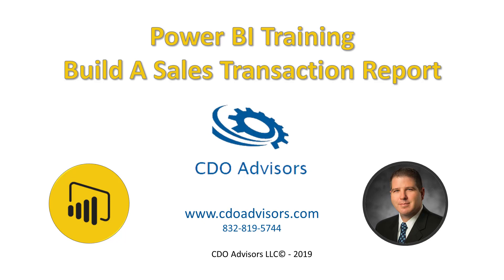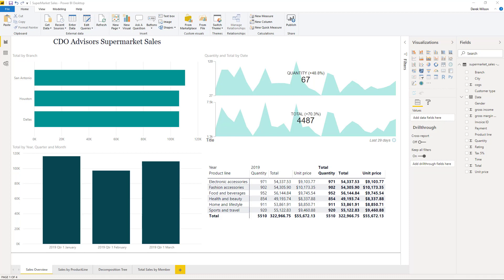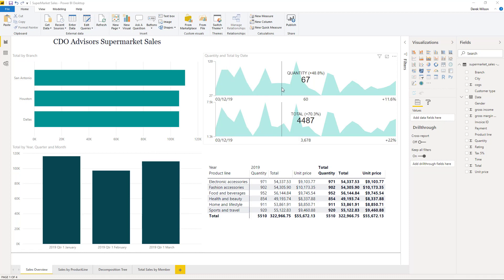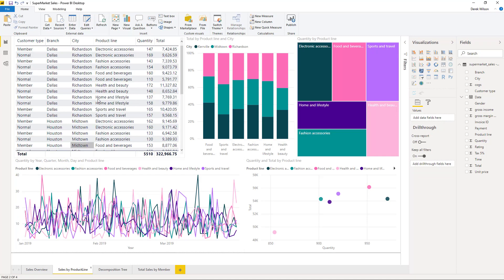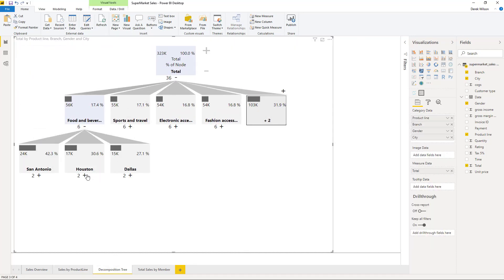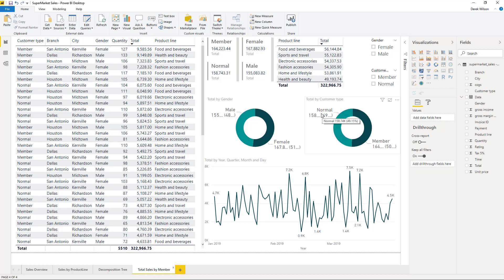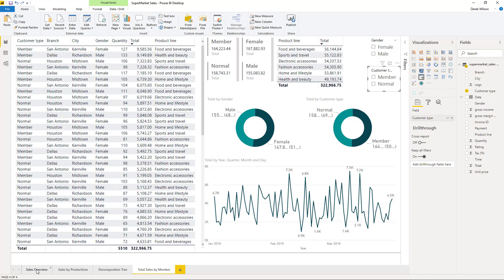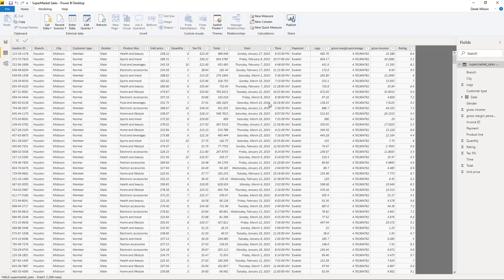Power BI Tutorial Videos Step by Step Training How to Build a Sales Dashboard Overview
Learn more about our unique 4 hour Power BI Training course

Power BI Tutorial videos provides training that walks you through how to build a Power BI report.  This is the introductory video that shows what a completed report looks like so you know what you will be building over the course of the playlist.

If you are new to Power BI dashboards or Power BI reports this series was designed for you.  Get up to speed on the basics of Power BI Desktop in short segments.  Skip the ones you don't need and focus on the segments that you do.

Skills learned:
Importing Data, Power Query, Building Reports, Importing from the Marketplace.